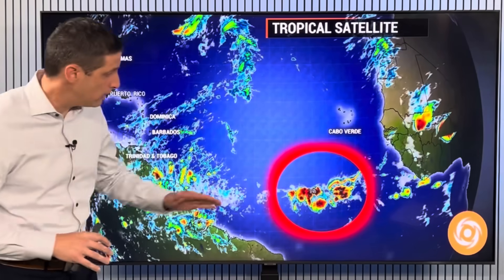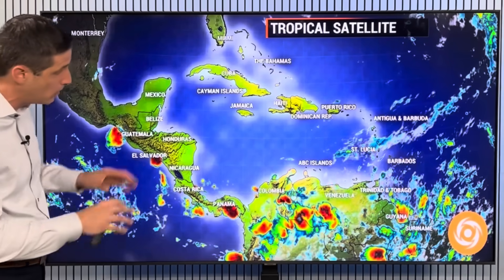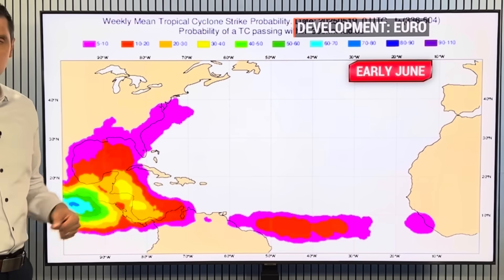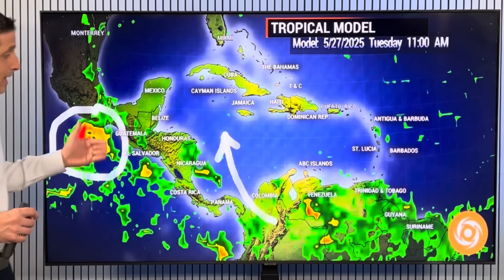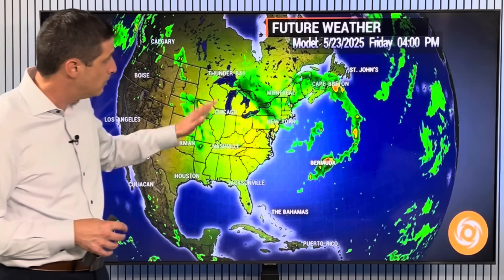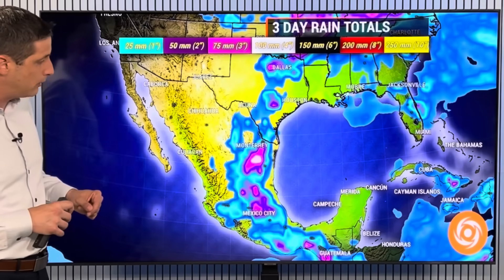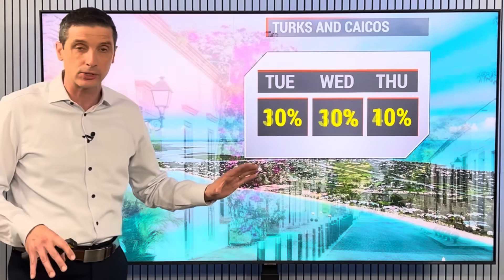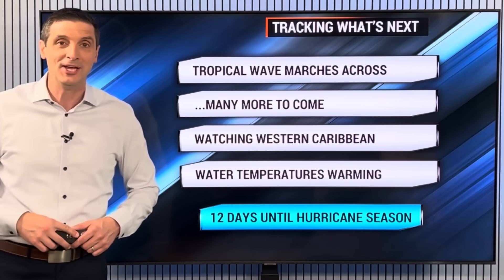This Tropical Wave moves West...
Healthy Wave on the Move! In this video, the Tropical Wave in the Atlantic, the chance of Alvin forming in the Pacific, plus, the tornado threat in the US!